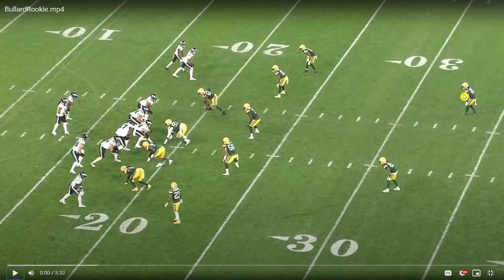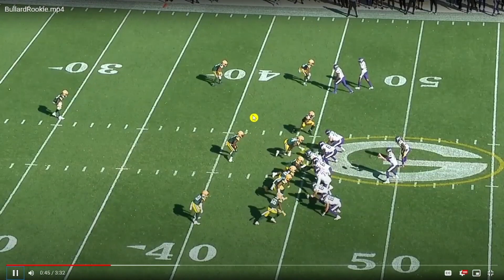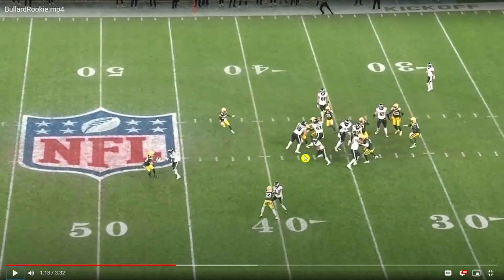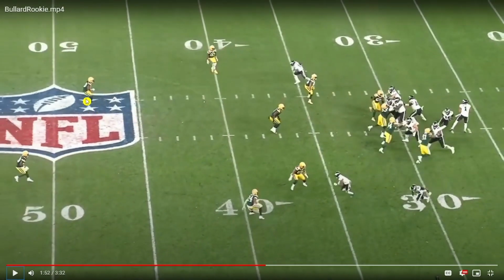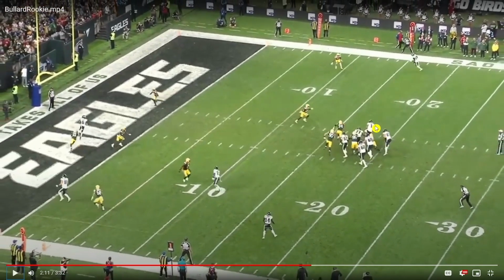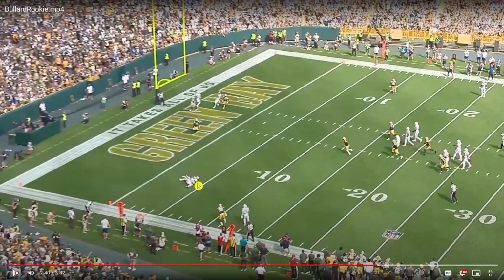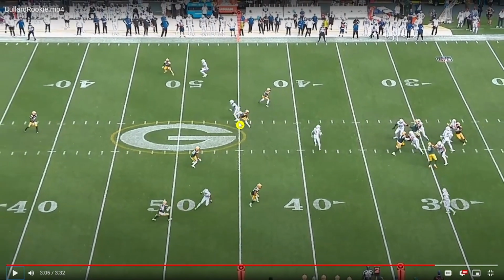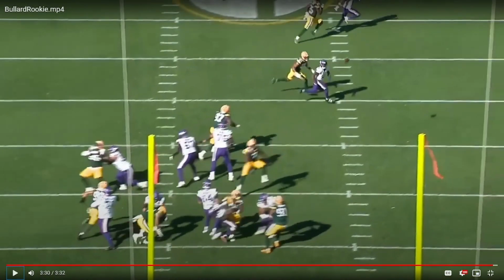Javon Bullard Looks PROMISING Early For The Green Bay Packers | Film Room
It's only been four weeks, and inconsistencies are there, but Javon Bullard has a bright future in the Green Bay Packers defense. Once he speeds up his process, the turnovers might pop up like they are with Xavier McKinney.